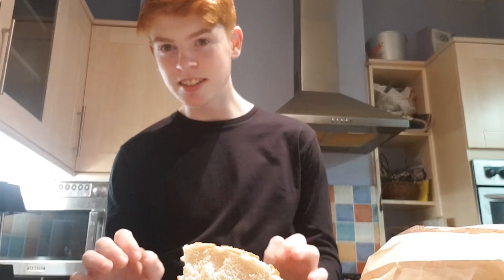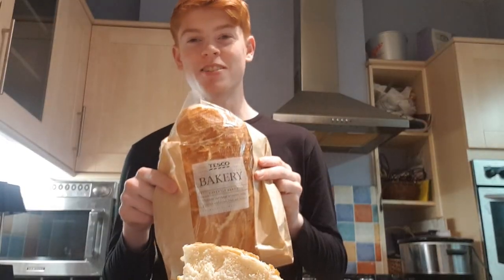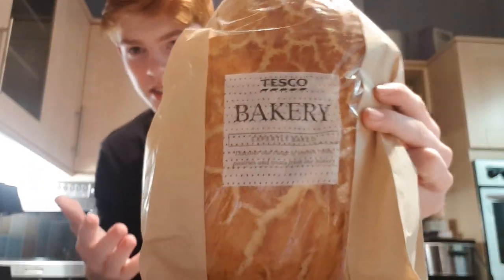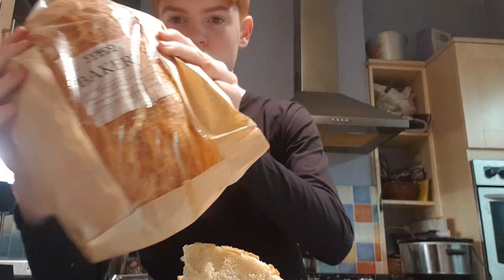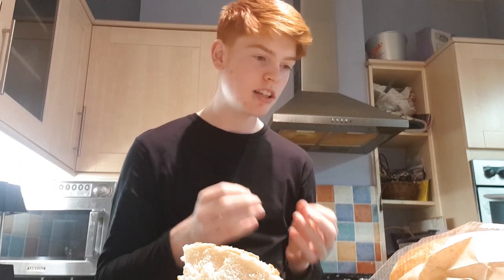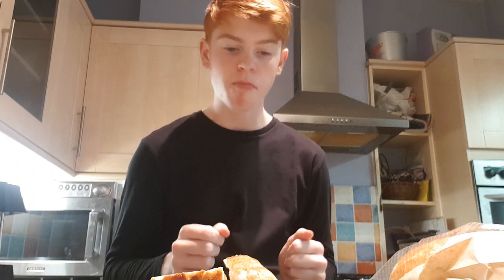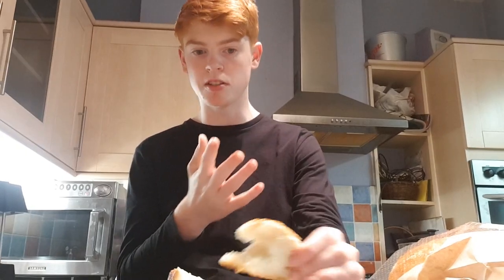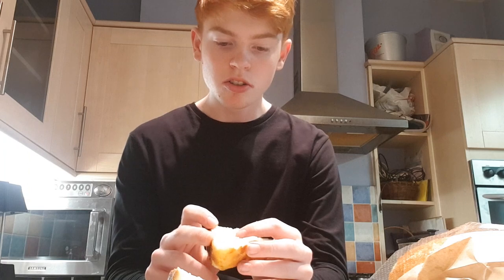Tesco's Bakery Tiger Bloomer Bread Review